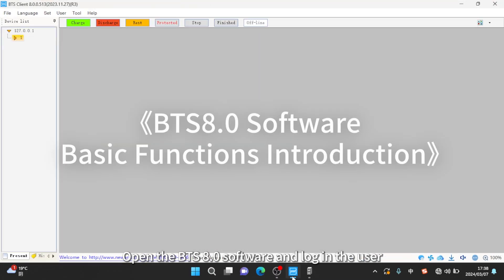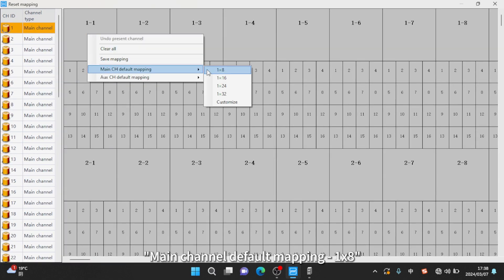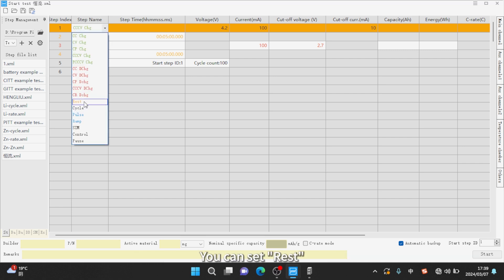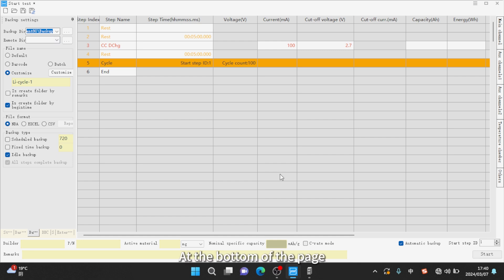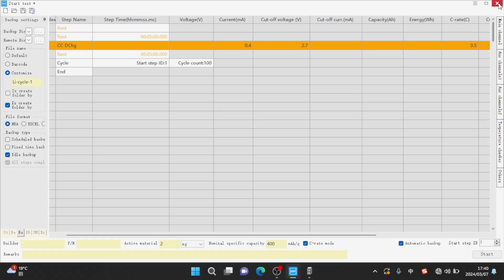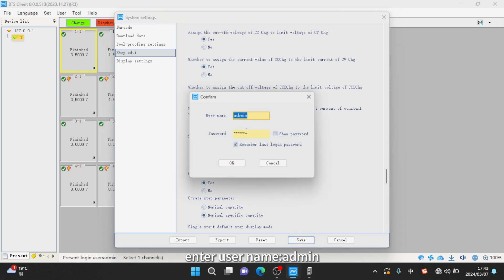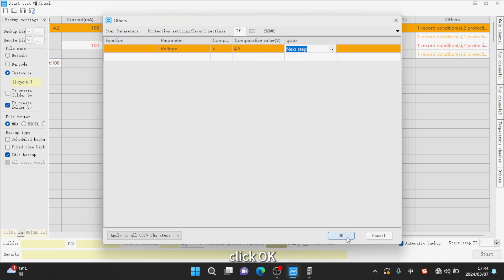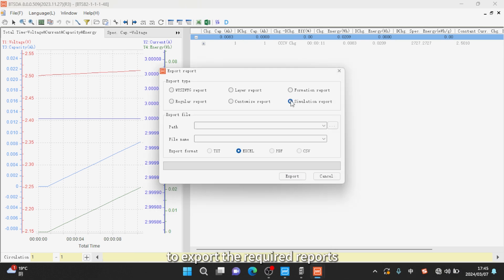《BTS8.0 Software Basic Functions Introduction》